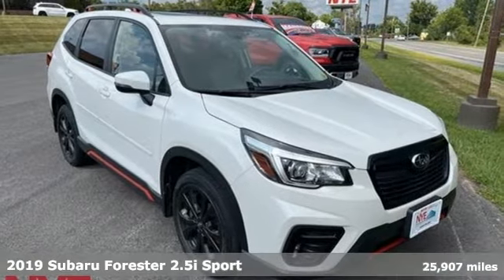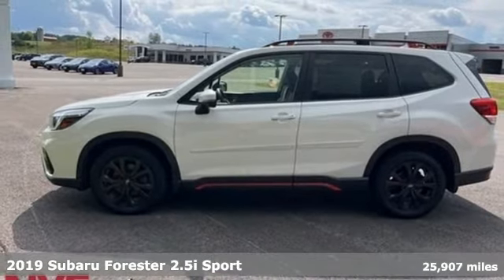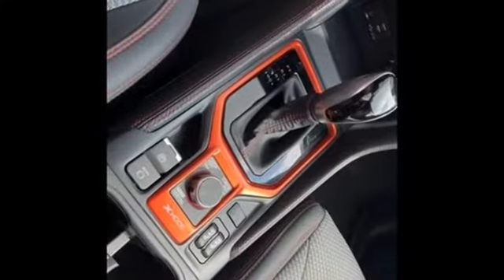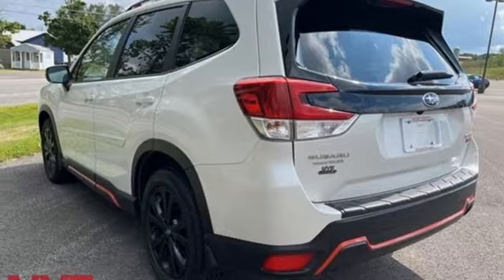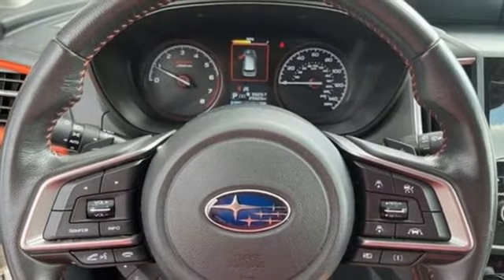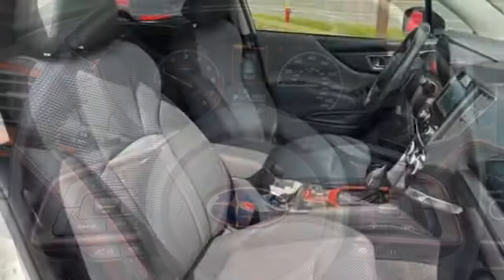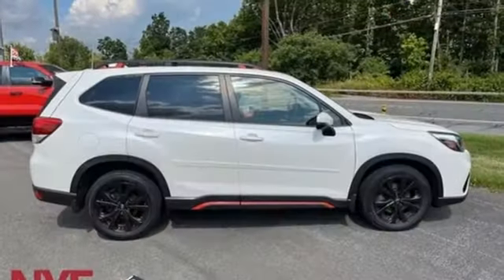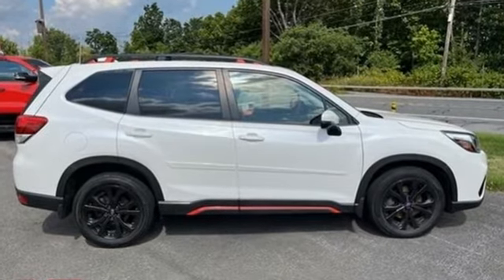2019 Subaru Forester Utica NY Oneida, NY FX0853A - SOLD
Year: 2019
Make: Subaru
Model: Forester
Trim: Sport
Engine: 2.5L 4-Cylinder DOHC 16V VVT
Transmission: Lineartronic CVT
Interior: Gray
Mileage: 25907
Stock #: FX0853A
VIN: JF2SKAJC7KH552912
SUNROOF/MOONROOF, One owner, clean Carfax, New front brakes., AM/FM radio: SiriusXM, Heated door mirrors, Heated Front Bucket Seats, Power driver seat, Power moonroof: Panoramic, Radio: Subaru Starlink 6.5" Multimedia Plus System, Remote keyless entry, STARLINK/Apple CarPlay/Android Auto. 2019 Subaru Forester Sportbrbr4D Sport Utility Whbr2.5L 4-Cylinder DOHC 16V VVTbrbrCome See Why It's Gotta Be NYE Ford! to learn more.

Address:
1441 Genesee St.